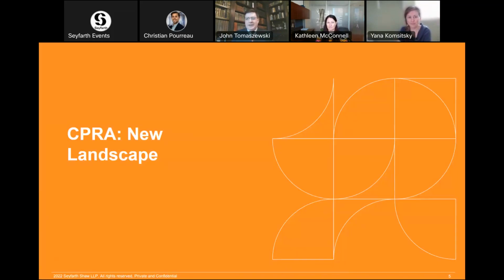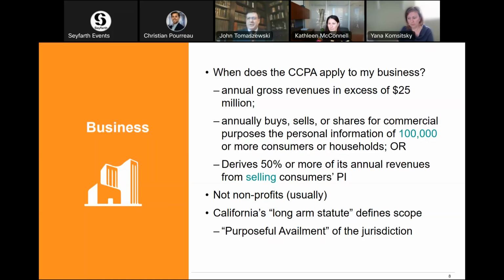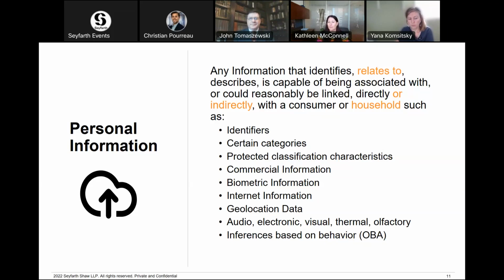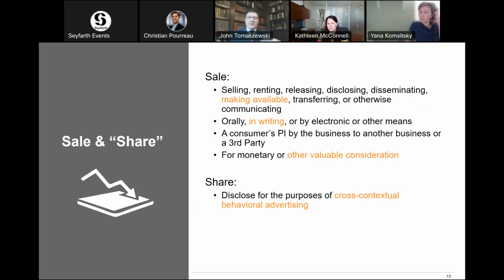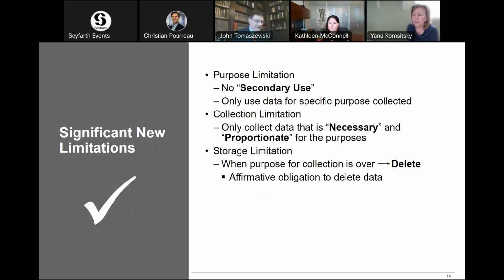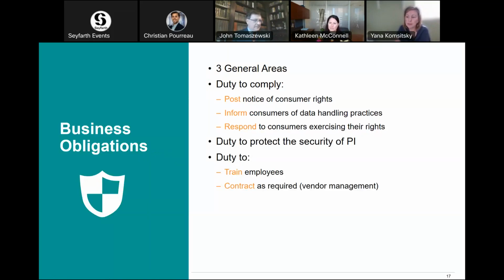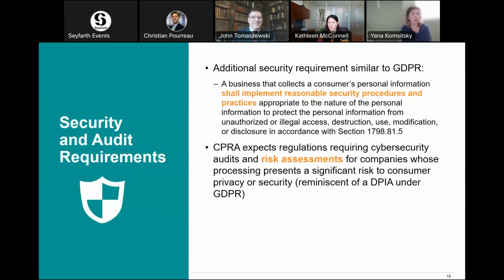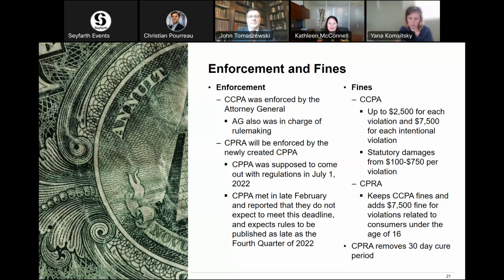Seyfarth Webinar: Changes Coming to the California Privacy Rights Act What You Need to Know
CLE Credit for this recording expires on November 2, 2023